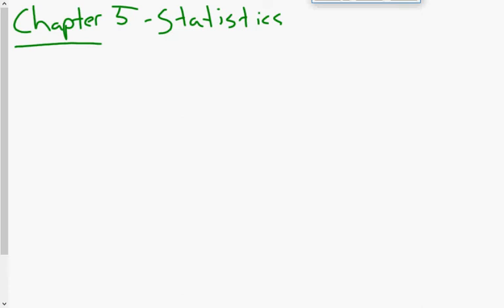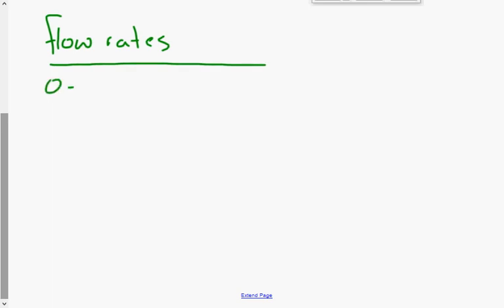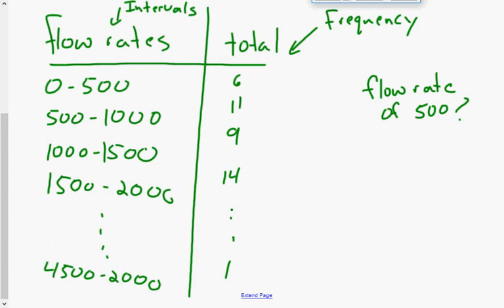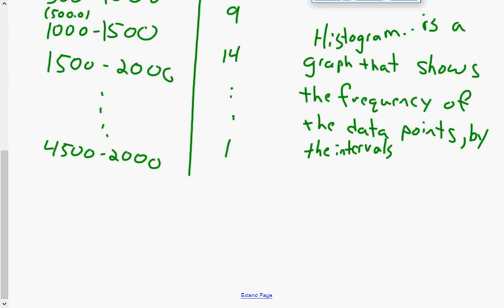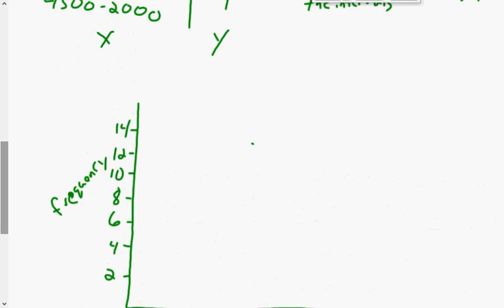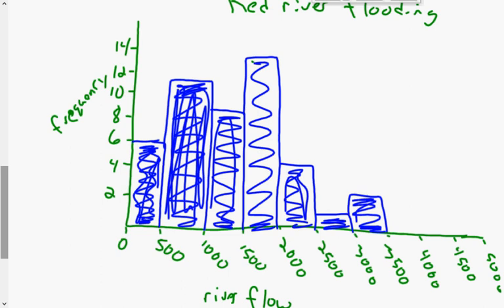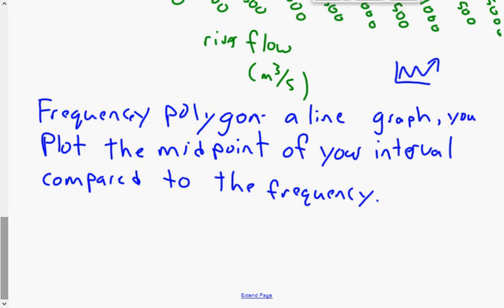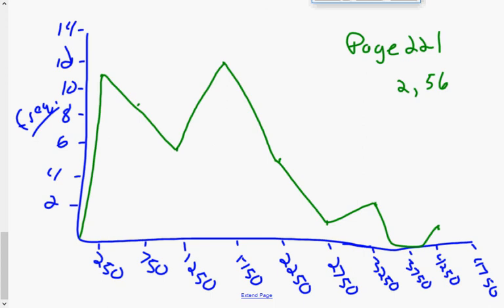FD20 5.2 Histograms